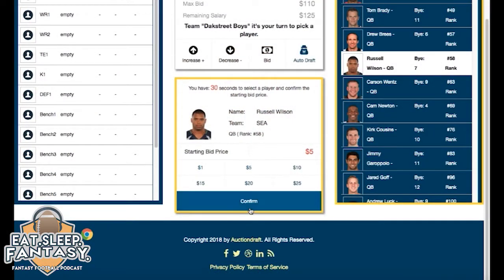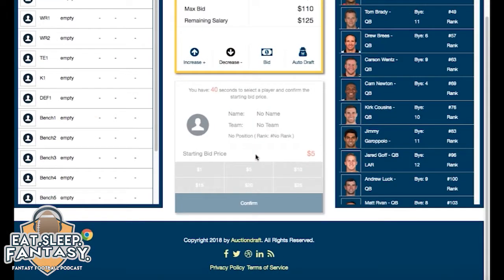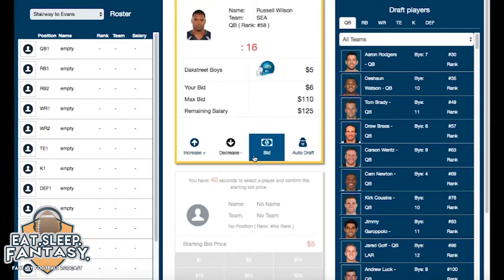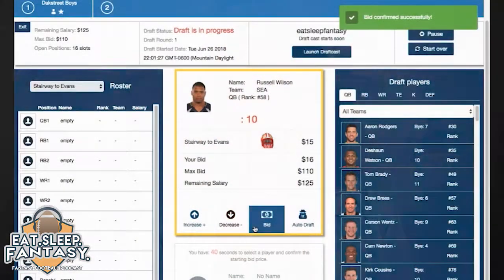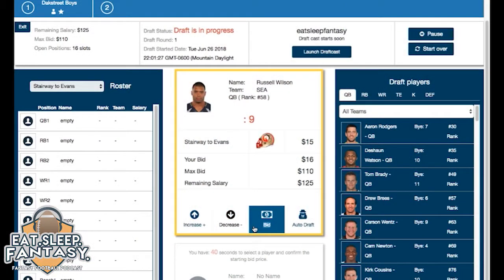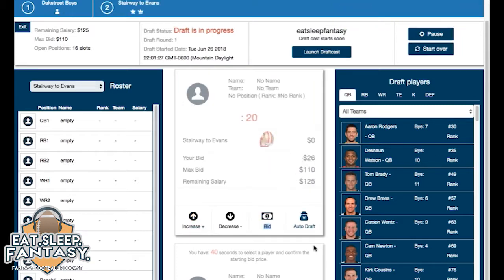Episode 1 - Auction Drafts vs Snake Draft - Eat Sleep Fantasy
How to video for running an fantasy football auction draft